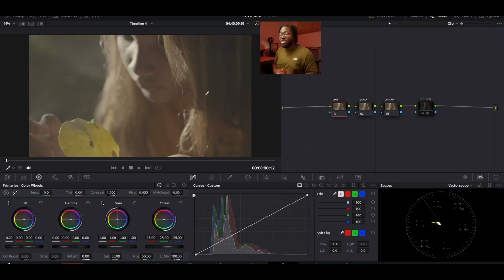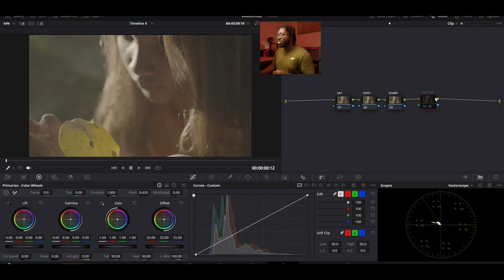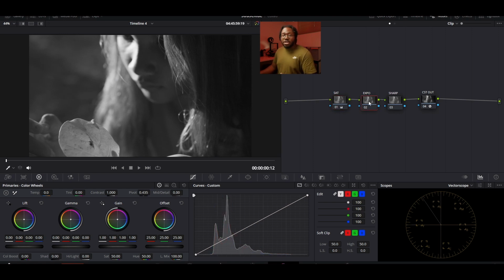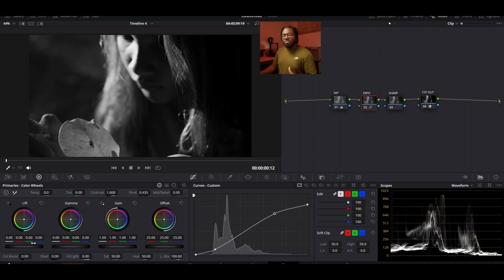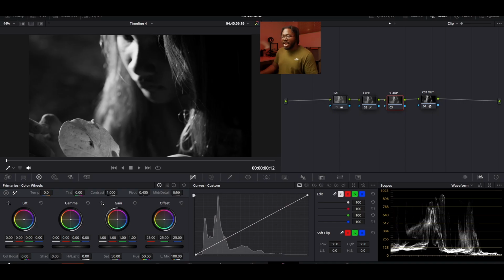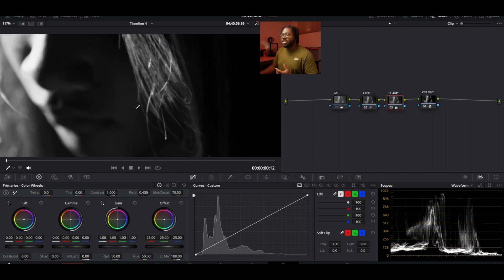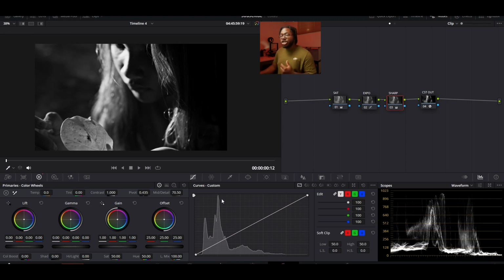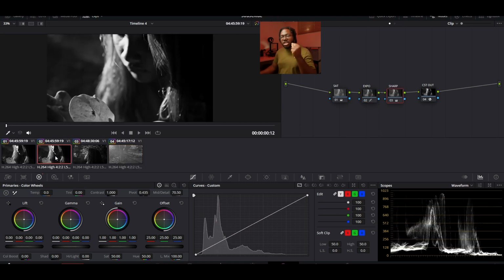How to get CRISPY Black & White Color Grade in Davinci Resolve - Day 3 - 5 Days of Color Grading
Here is a quick and easy way to get CRISPY Black & White Color Grade in Davinci Resolve